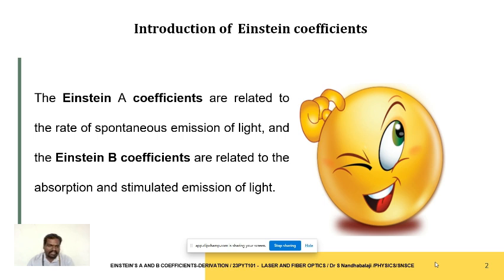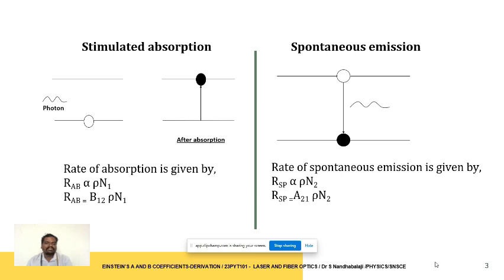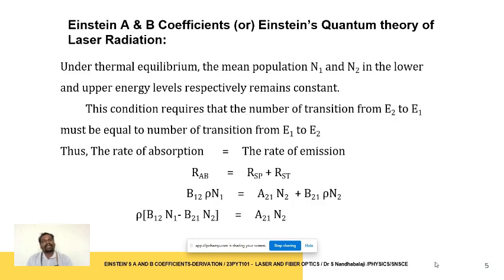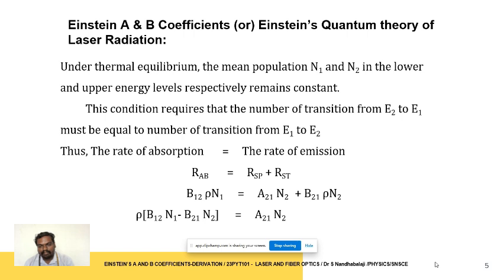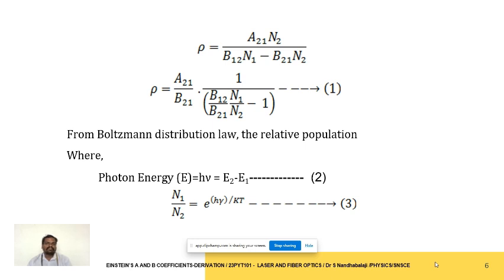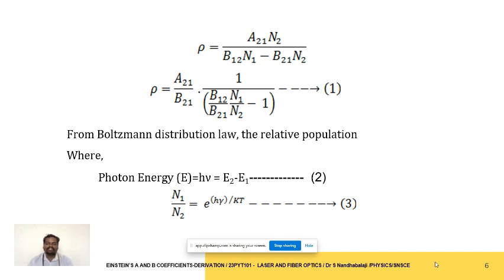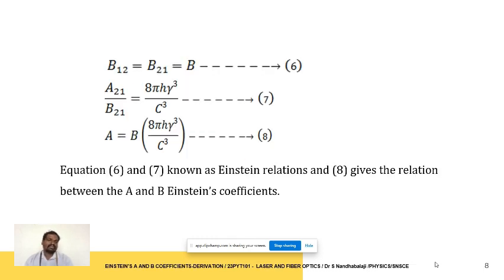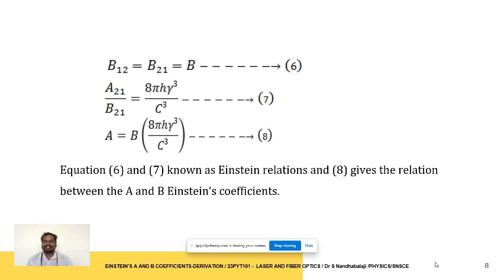Einstein A B Coefficient l Engineering Physics l SNS Institutions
Einstein's A and B coefficients, named after Albert Einstein, describe the probabilities of spontaneous emission, stimulated emission, and absorption of photons by atoms or molecules. The A coefficient relates to spontaneous emission, while the B coefficients relate to absorption and stimulated emission.